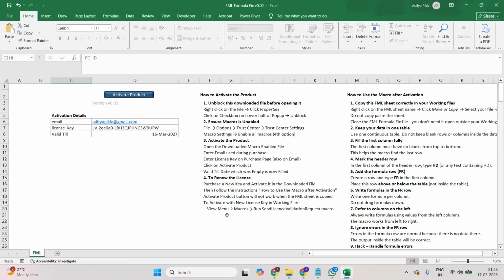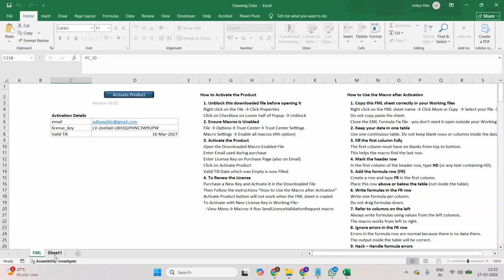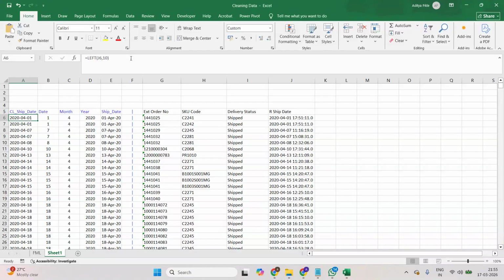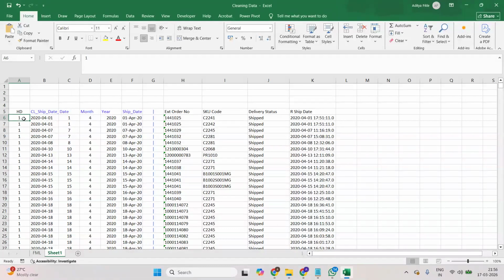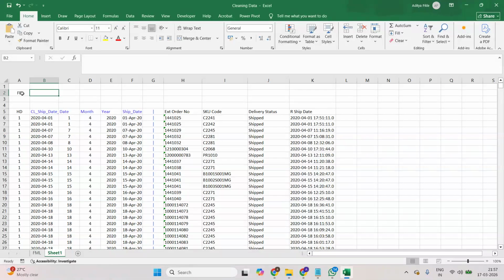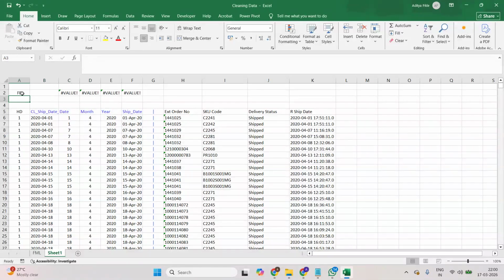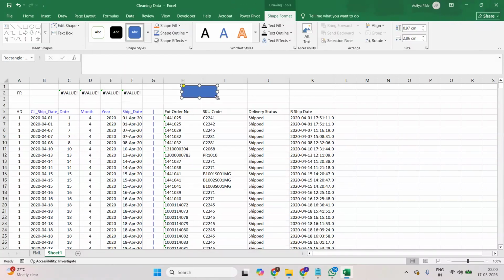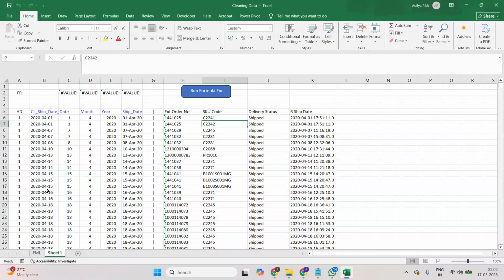Step by Step Guide to Using Formula Fix in Excel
Working with large Excel files that are slow or keep freezing?

In this video, you will learn how to use Formula Fix step by step to make your Excel files faster, smaller, and more stable.

You will learn how to:

• Set up your data correctly
• Mark the header row (HD)
• Create the formula row (FR)
• Write formulas the right way
• Use left-to-right logic for accurate results
• Run the macro using a button
• Control output using the sequencing row (SQR)

This guide shows the exact workflow you need to follow to process large datasets efficiently.

What Formula Fix Does

• Applies formulas automatically across your dataset
• Converts formulas into values to reduce calculation load
• Improves Excel speed and stability
• Helps handle large datasets smoothly

This is useful for:

• Data analysts
• Finance professionals
• MIS and reporting teams
• Supply chain and operations teams

Pro Tips

• Keep your data in one continuous table
• Avoid blank rows in the first column
• Write formulas referring to columns on the left
• Keep the formula row outside the table